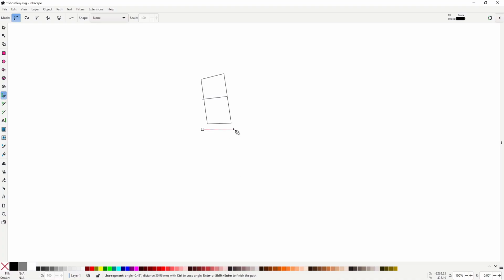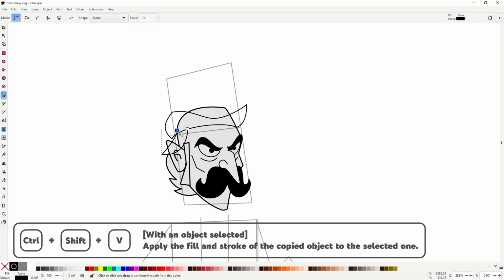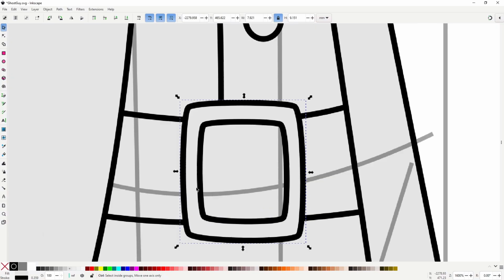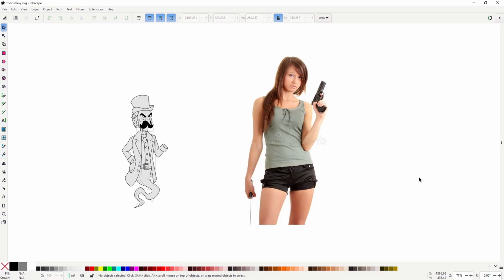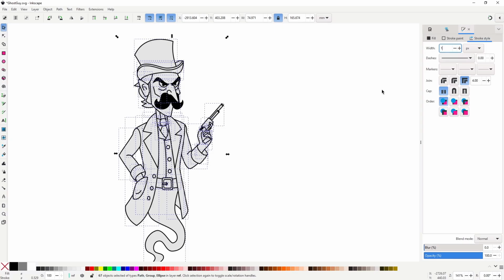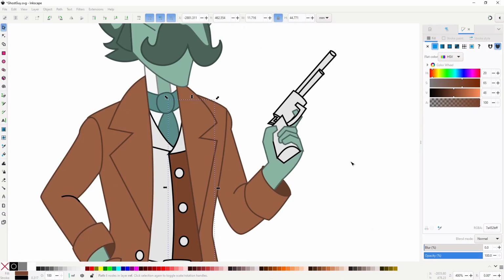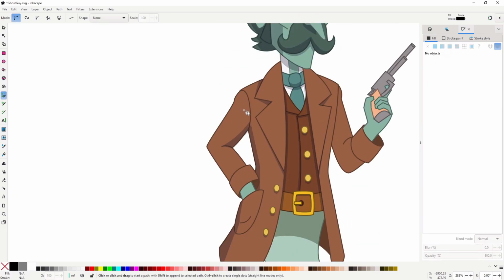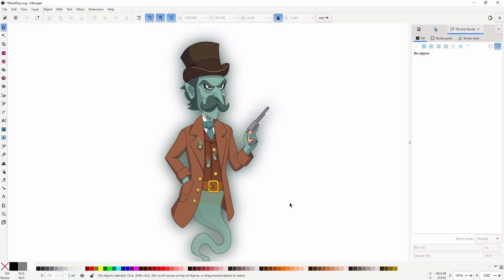Lets draw this ghost character in Inkscape (No tablet needed)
In this beginner oriented tutorial we'll be making this fairly complex ghost character from the ground up, step by step and in real time, using nothing but Inkscape and the keyboard and mouse.

Time Stamps:
00:00 The Ghost Character
01:07 The Base
03:21 Making the Drawing
24:02 Rendering